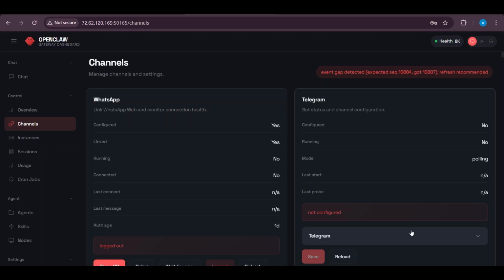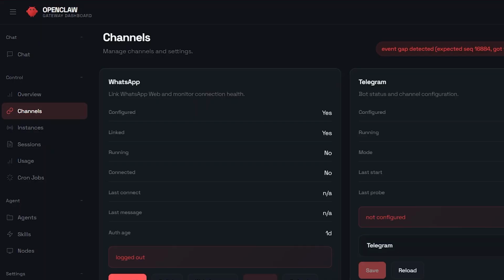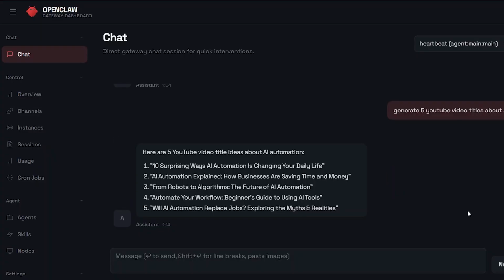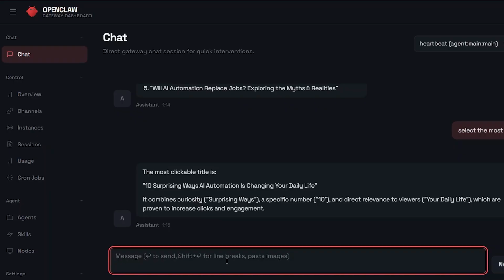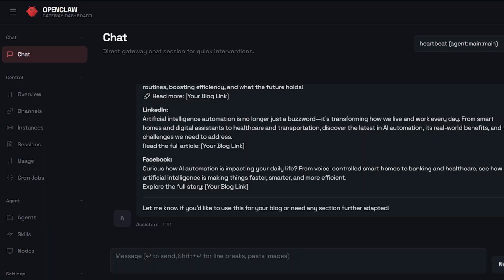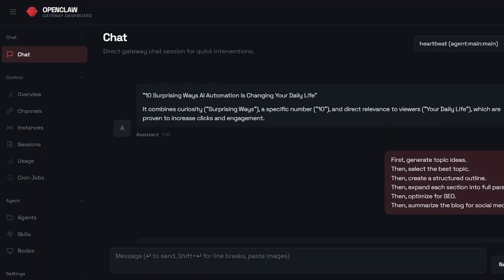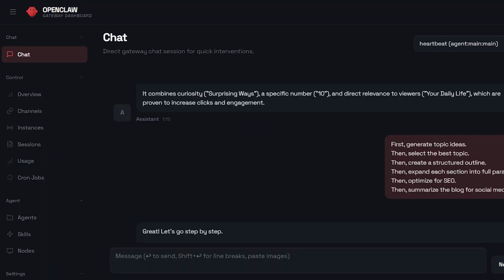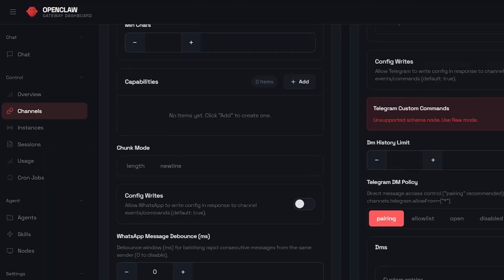How to Use OpenClaw 2026 (In-Depth Tutorial)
In this video, I’ll show you how to use OpenClaw step by step from launching the game to understanding controls, gameplay mechanics, and basic progression.

OpenClaw is a modern open source remake of the classic 2D platformer Captain Claw, designed to run smoothly on modern systems while keeping the original gameplay experience intact.

In this tutorial, you’ll learn how to launch OpenClaw properly, configure graphics and controls, navigate the main menu, start a new game, understand health and lives, use weapons and power ups, save progress, and avoid common beginner mistakes.

You’ll also learn basic gameplay tips like how to time jumps correctly, use your sword and pistol efficiently, collect treasure for bonus points, and defeat early enemies without losing unnecessary lives.

This video is perfect if you’re searching for OpenClaw beginner guide, how to play Captain Claw remake, OpenClaw controls tutorial, OpenClaw gameplay basics, or how to start OpenClaw in 2026.